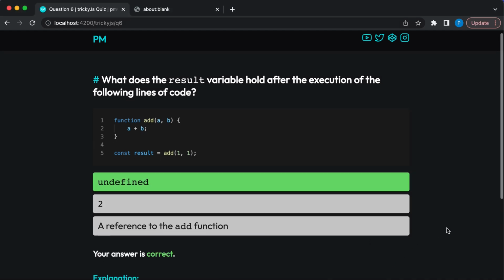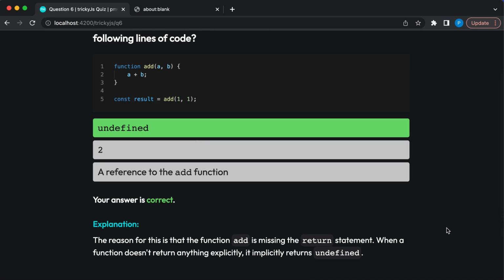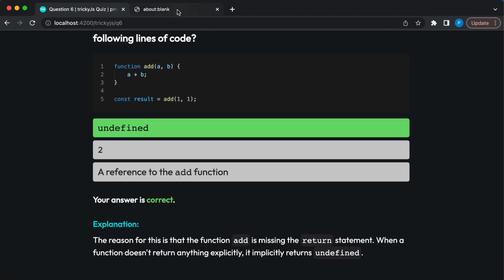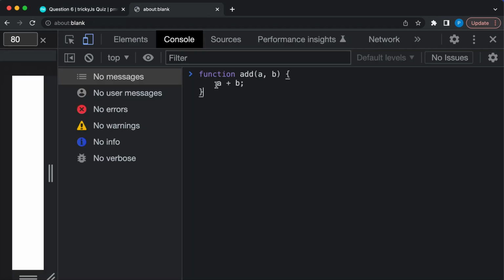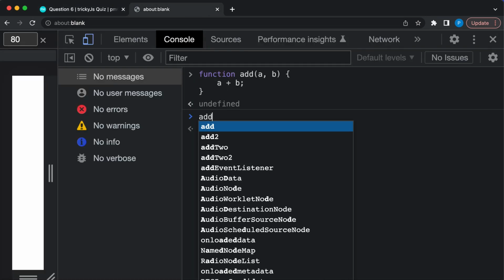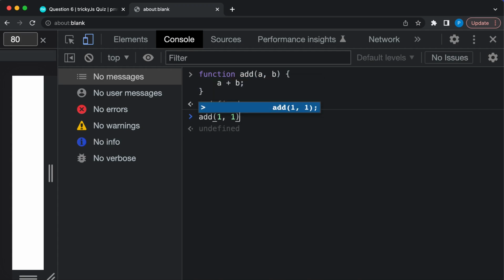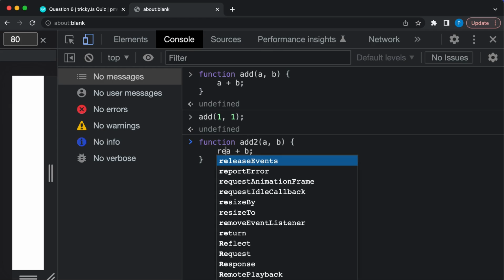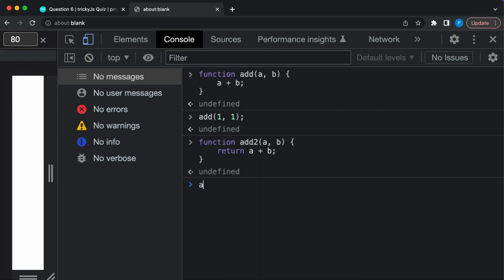06. Return Statements - JavaScript Exercises & Solutions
Today's JavaScript Exercises & Solutions tutorial touches on the return statement and what happens if you forget to add it.